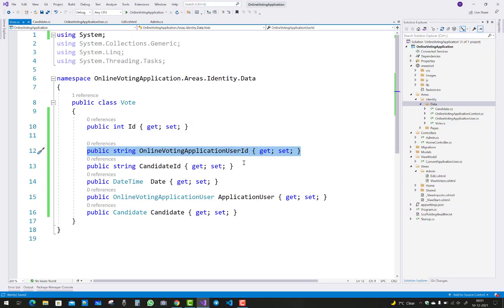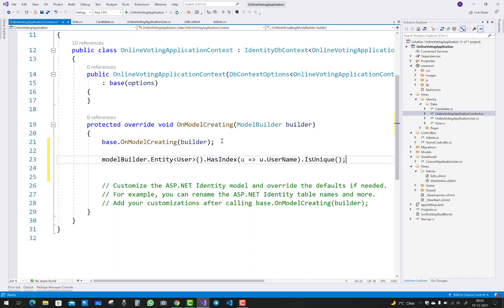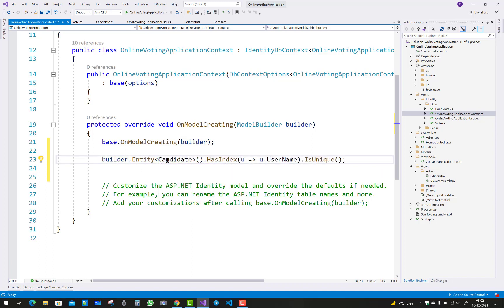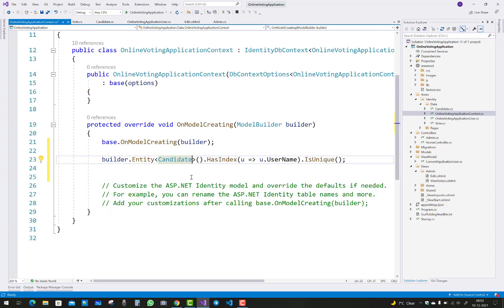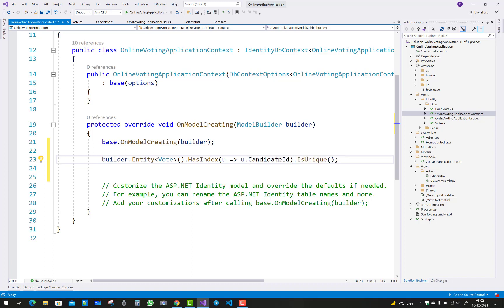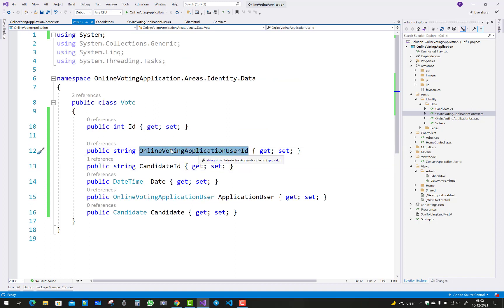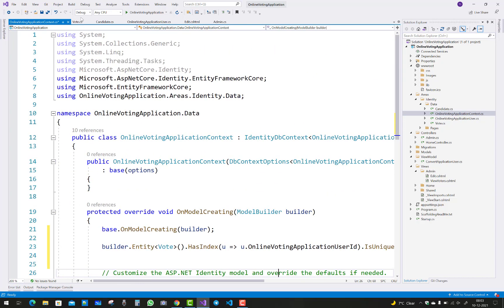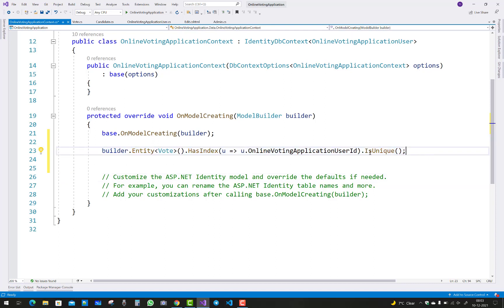Entity Framework code first unique column using FluentAPI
In this video, I am going to show you, How to add Unique Column using Fluent API.